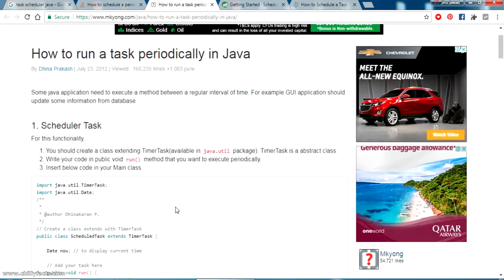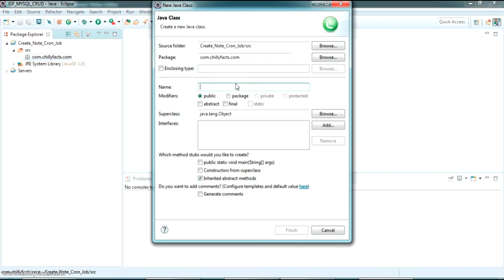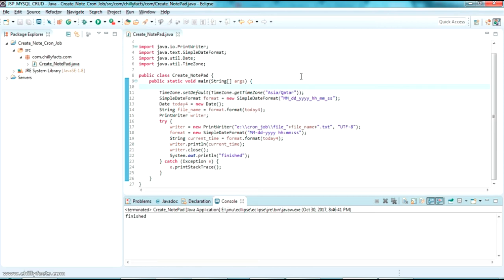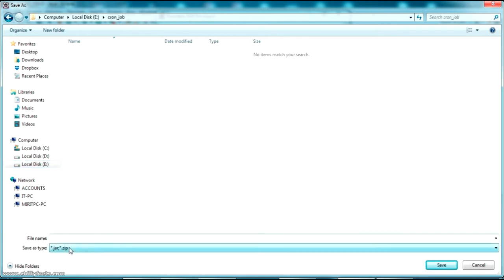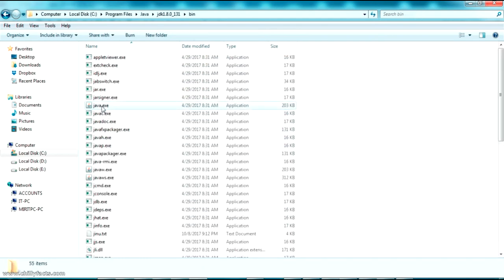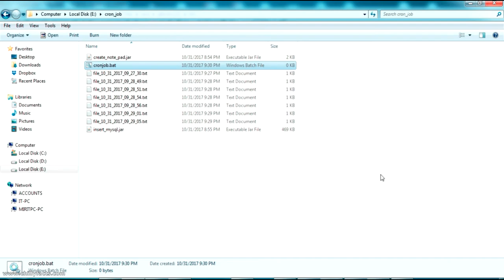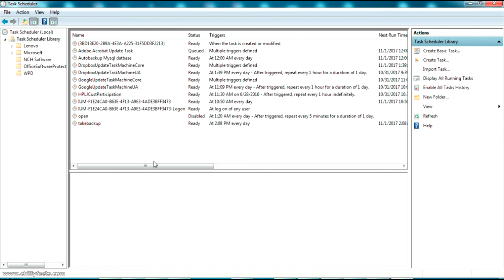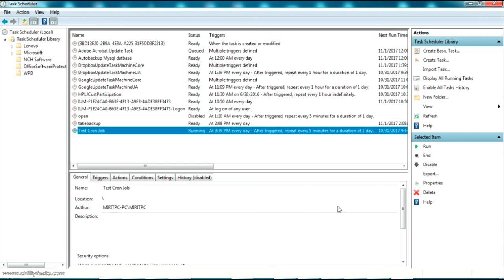How to run a task periodically in Java without any Java IDE